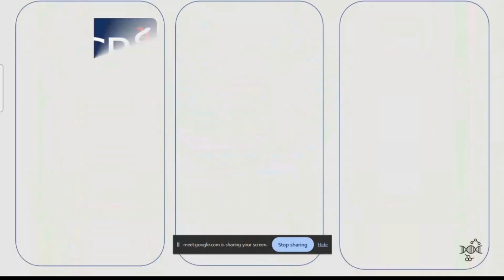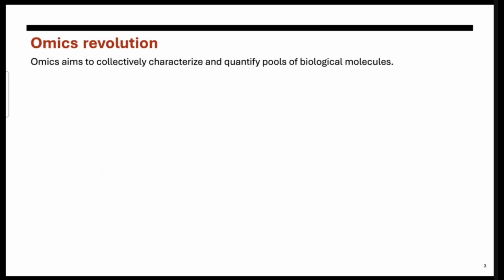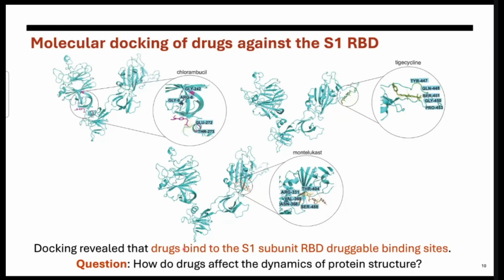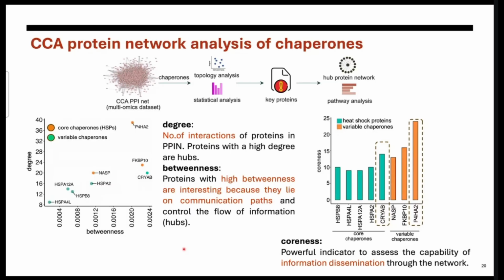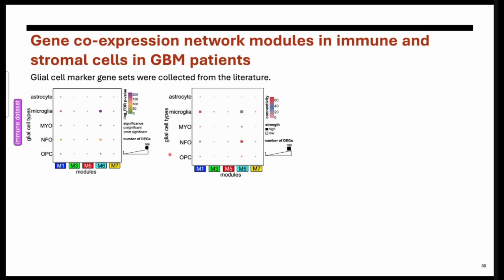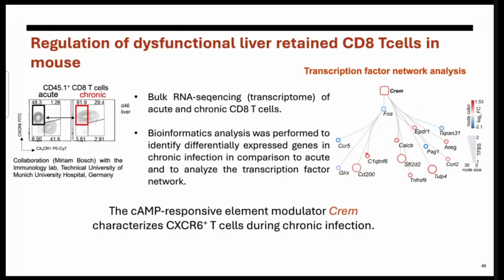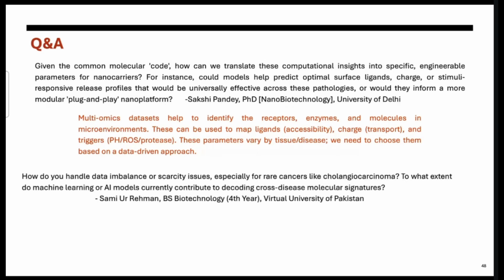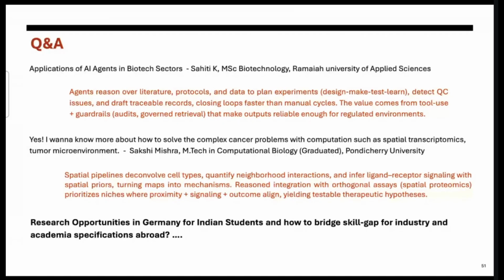One Code, Many Diseases: Decoding SARS-CoV-2, Cholangiocarcinoma, GBM & HBV | Dr. Sainitin Donakonda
Sri Ramachandra Faculty of Engineering and Technology (SRET), Department of Bioinformatics, in collaboration with ISCB-SC RSG-India TN Node, presents an insightful webinar exploring how computational approaches can bridge multiple diseases and translational research.

🧬 Webinar Topic
One Code, Many Diseases: Decoding SARS-CoV-2, Cholangiocarcinoma, GBM, and HBV for Translational Purposes Through a Computational Lens

🎤 Guest Speaker
Dr. Sainitin Donakonda
Research Group Leader
Institute of Molecular Immunology
Technical University of Munich, Germany

In this session, Dr. Donakonda discusses how computational biology and integrative data analysis can uncover shared molecular insights across infectious diseases and cancers, enabling translational applications in diagnostics and therapeutics. This talk is valuable for students, researchers, and professionals in bioinformatics, systems biology, and biomedical research.

👩‍🏫 Faculty Coordinators
Dr. Dicky John Davis G
Dr. Abhinand P A
Dr. Arundhati M

👨‍🎓 Student Coordinators
Harsiddhi A
Syed Abdul Aziz & RSG-India TN Node Student Team

📢 Connect with RSG-India TN Node (SRIHER):
LinkedIn: ISCB-SC RSG-India, Tamil Nadu Node (SRIHER)